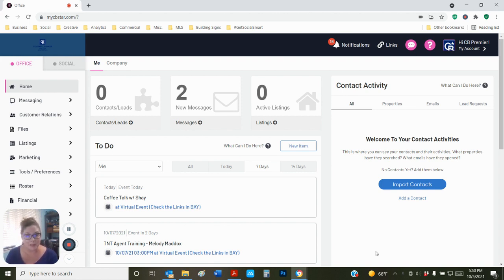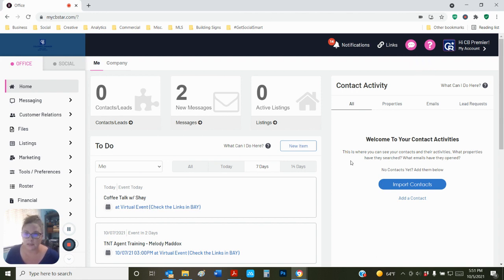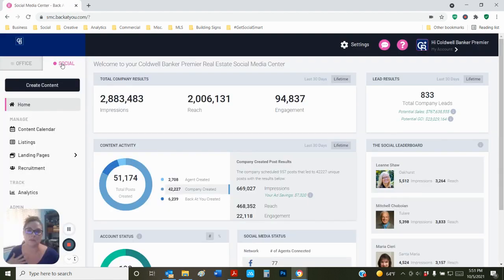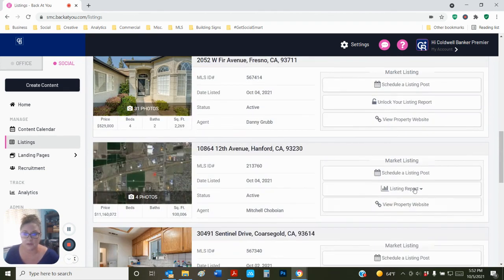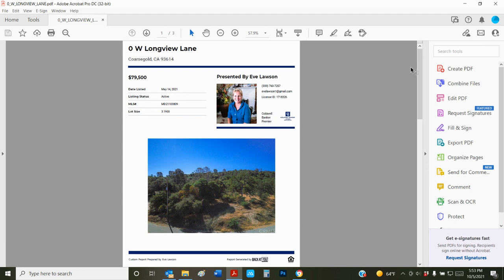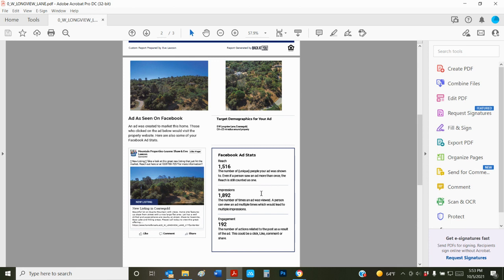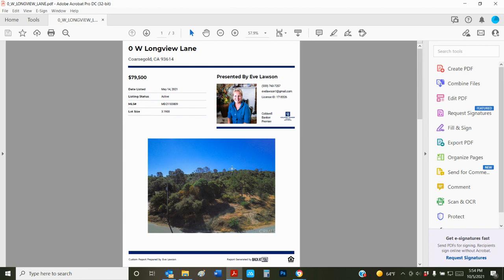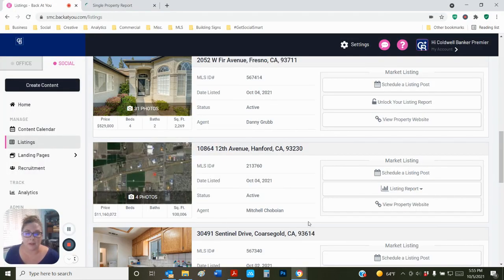BAY Advertising Listing Reports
How to access the listing reports for the advertising done on your property.